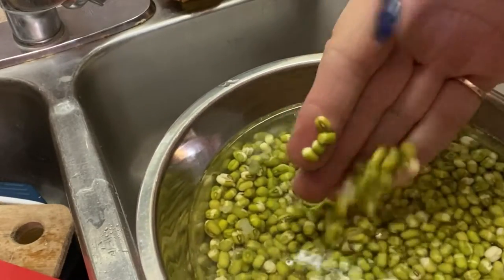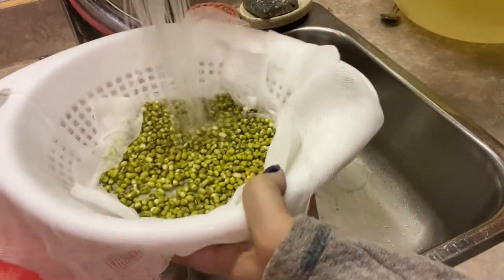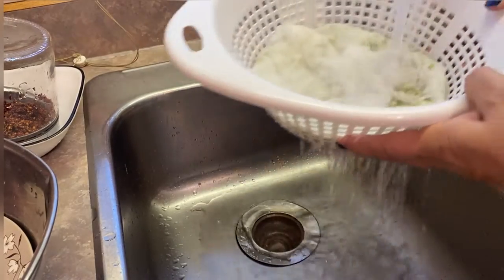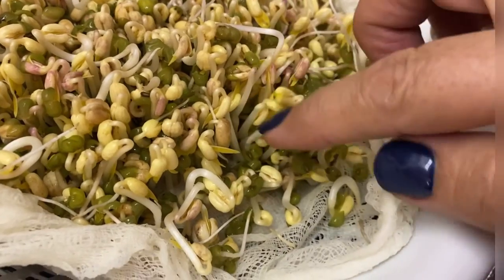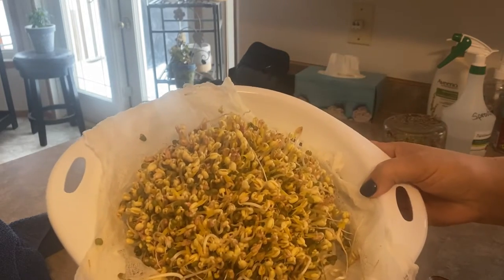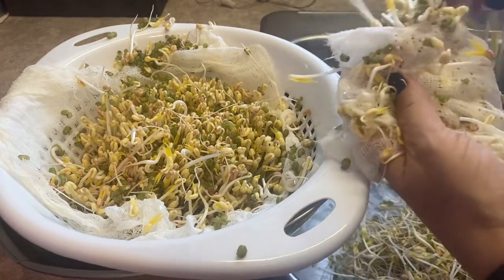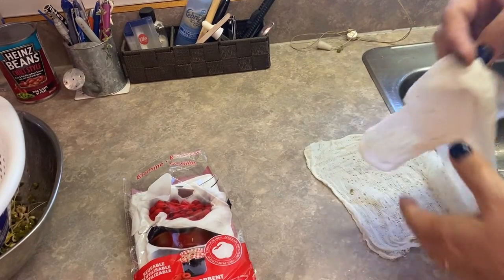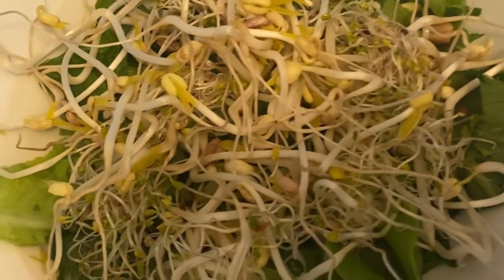Grow Your Own Sprouts Without Soil - Bean Sprouts in 6 Days!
You can grow your own sprouts without soil!  In this video I will show how I used cheesecloth to grow some amazing mung bean sprouts.  No messy soil required!  Sprouts and microgreens are superfoods and so easy to grow yourself.    I used cheese cloth to grow my bean sprouts and am very happy with the results!  Welcome to the Saskatchewan Prairies, Growing Zone 3 - Canada! On my channel you will learn about cold climate growing techniques, indoor gardening during long cold winters and see what's cooking in the Little Garden Kitchen!